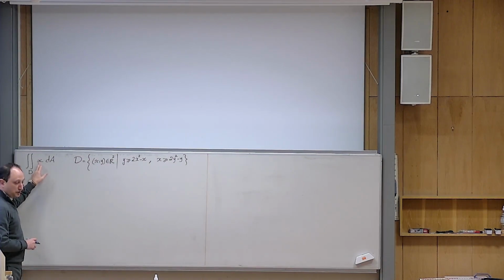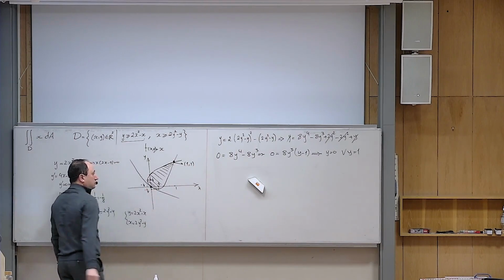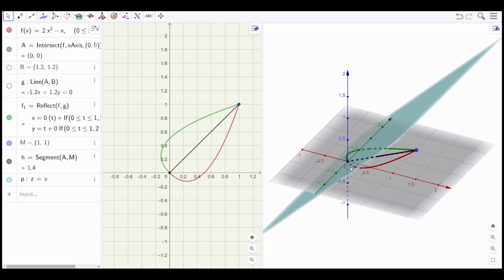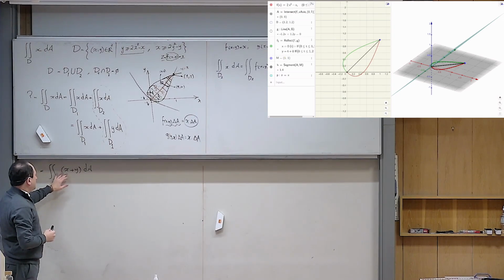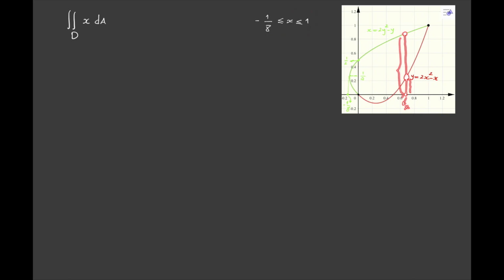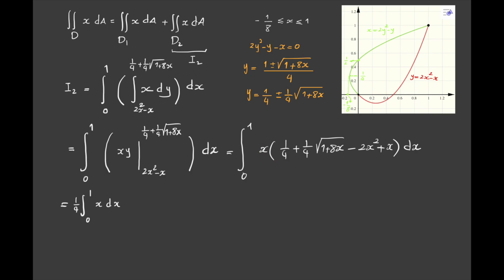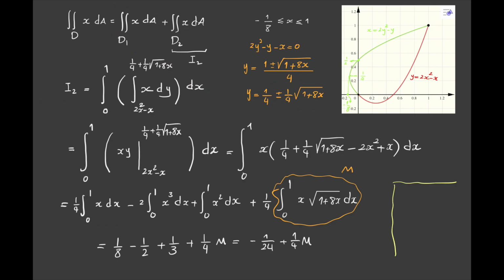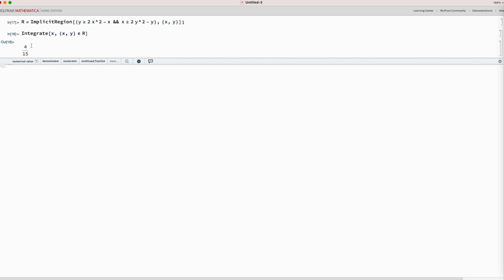Double Integrals, Problem 5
In this pretty long video, I solve a problem on the topic of Double Integrals. I solve the problem in two ways: one that exploits symmetry and one that does not use symmetry arguments.  At the end of the video, I show how one can use Wolfram Mathematica to compute the given integral. The problem is chosen from the following book:
"Anders Falkne and Bronislaw Krakus, Analytiska metoder II, Övningsbok, 2003, Studentlitteratur"

0:53 The Solution Based on Symmetry Starts
37:08 The Solution without Symmetry Argument Starts
1:09:31 The Solution Using Wolfram Mathematica Starts